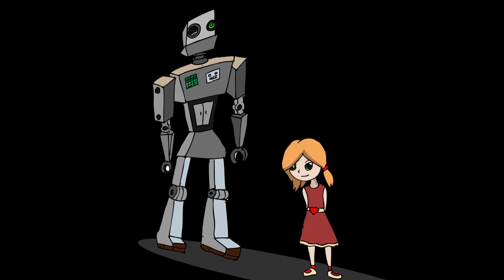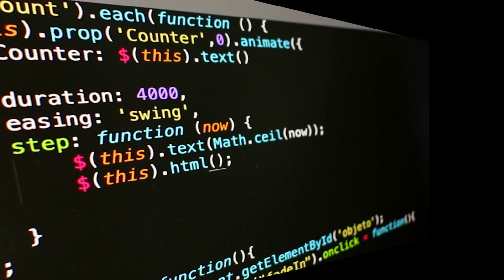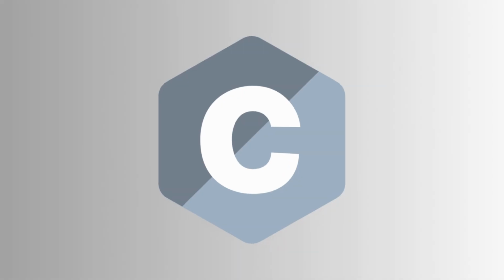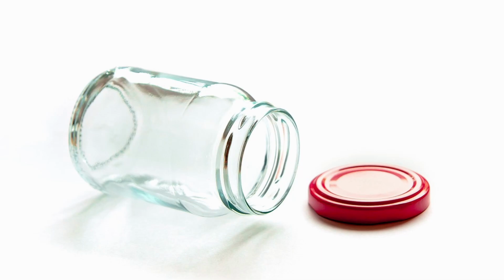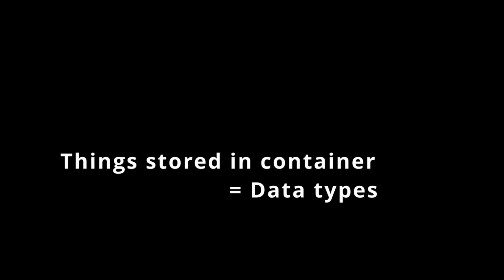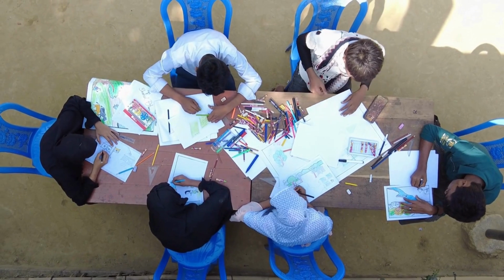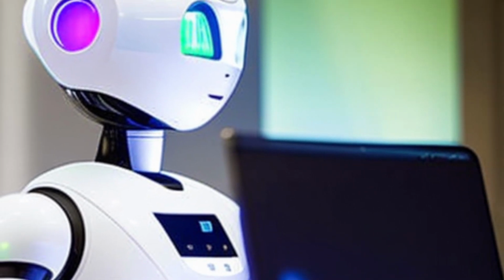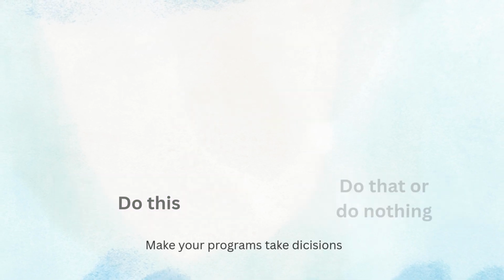what is programming | programming for beginners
This video is created by considering the  beginners in programming.
This video revolves around the topic "What is programming ?".
Following topics are discussed in this video:
- Understanding programming
- Key concepts related to programming
                          - Variables
                          - Data types
                          - Functions
                          - Loops